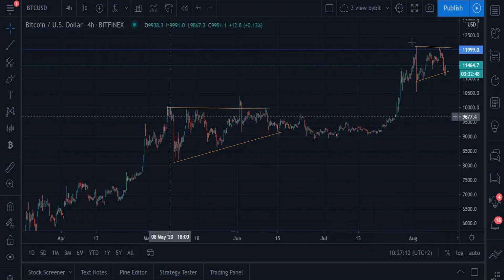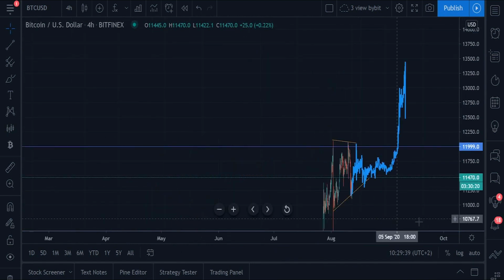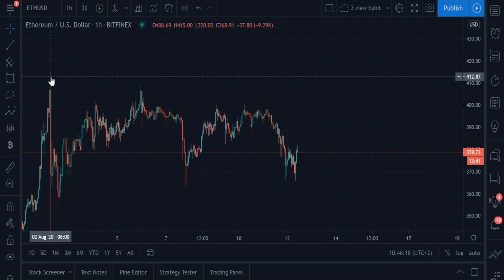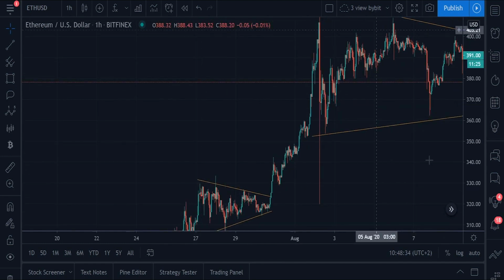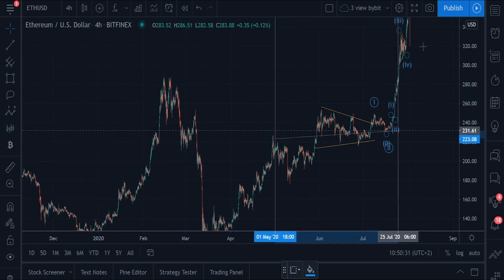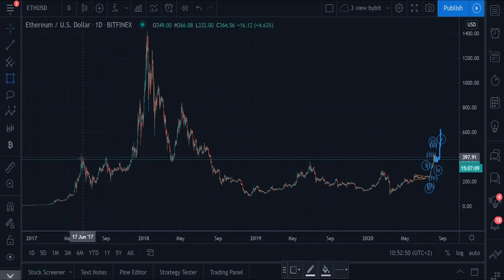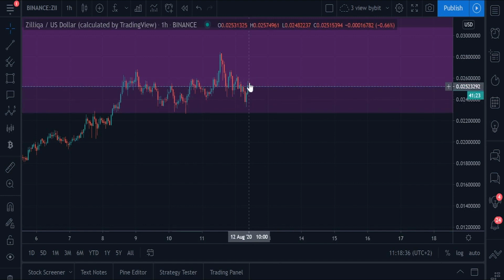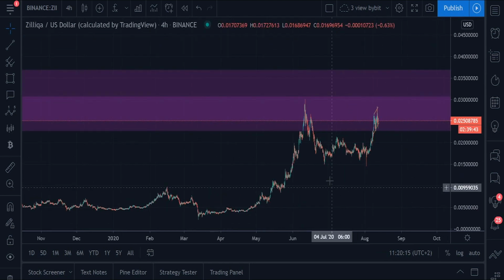URGENT!!! Bitcoin will pump along with ETH and ZIL(Zilliqa)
Bitcoin is preparing for the next jump along with ETH, ZIL is performing solidly. In depth analysis of the three.

Join us on our cryptocurrency trading signals groups.

Stay up to date with our analysis.